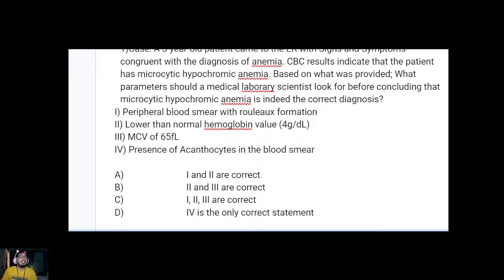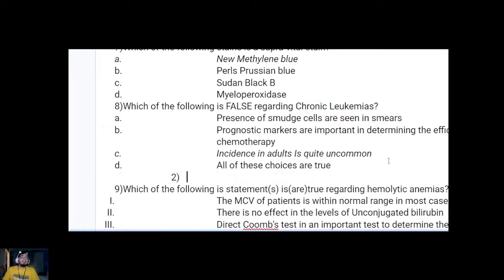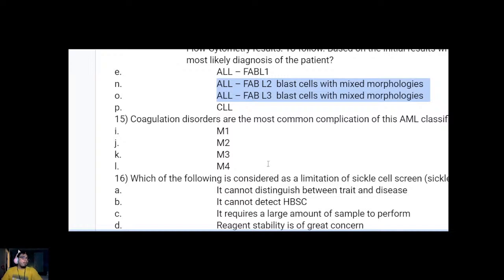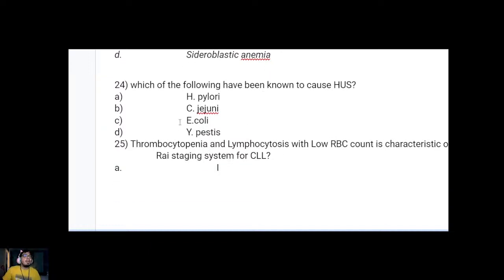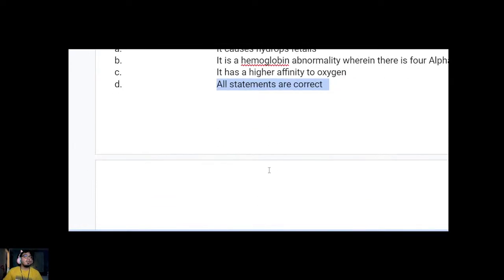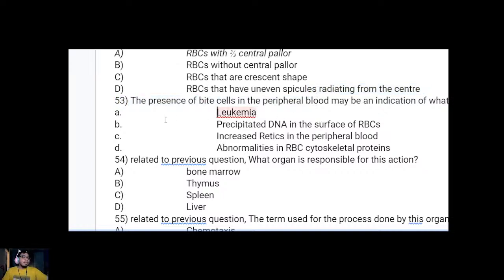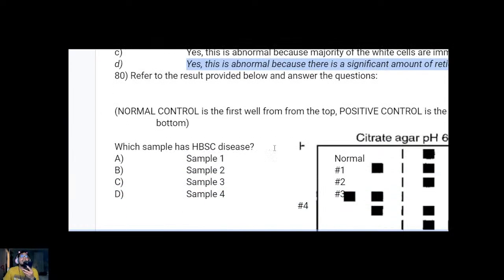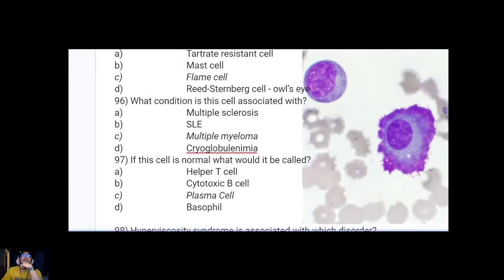EXAM RATIONALE: Hematology 2023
Lecture Series for my CMCC class of 2023